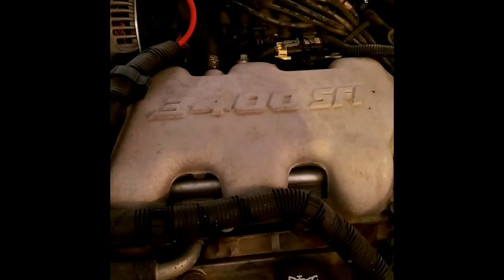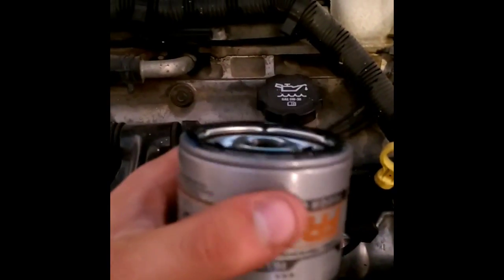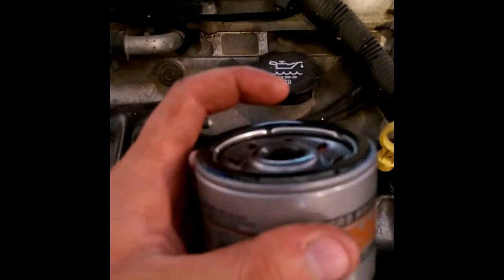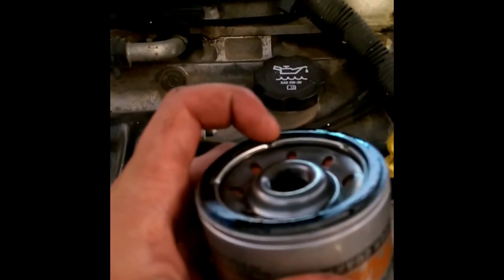How To Change Your Engine Oil! 2000-2005 Chevy Impala 3400 V6!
A video on how to change engine oil on a 3400 V6 engine in an 02 Impala.